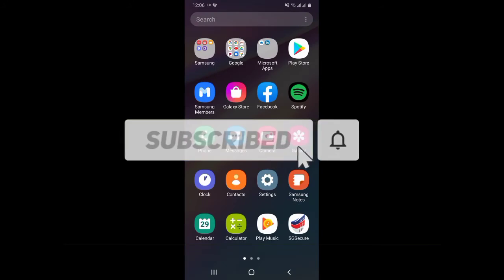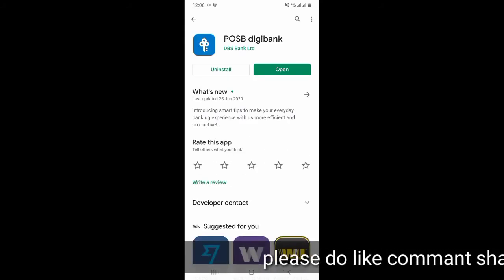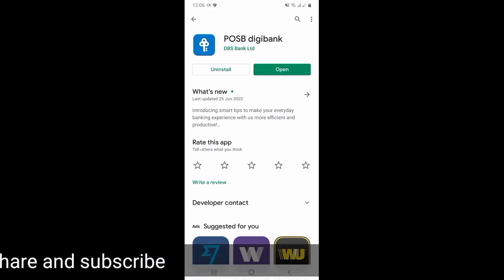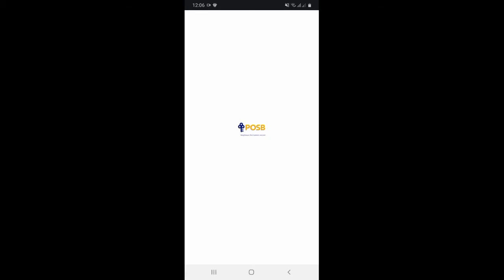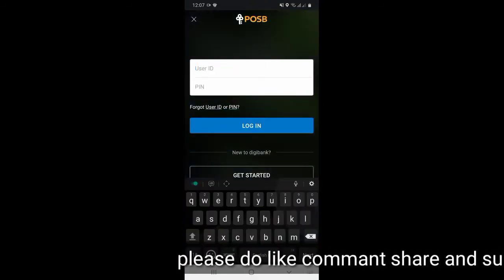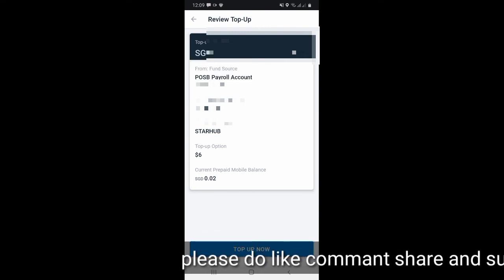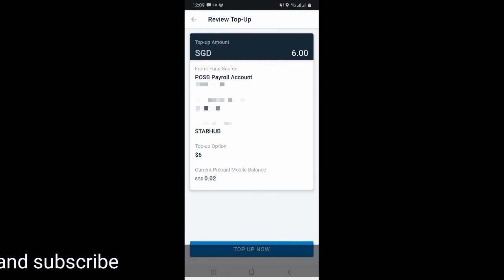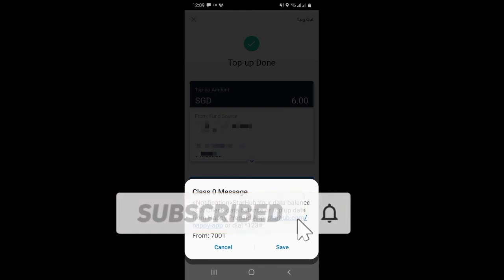Singapore DBS/POSB Digibank থেকে মোবাইল topup করুন খুব সহজেই।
this video i will show how to mobile topup with Singapore POSB/DBS digibank app.i just download play store posb digibank and than sign up and mobile topup.if you see this video you allso can topup form POSB/DBS Digibank.